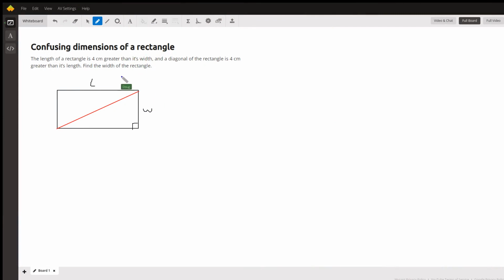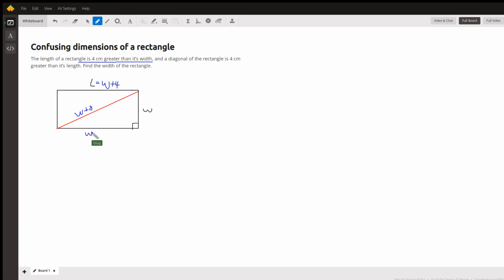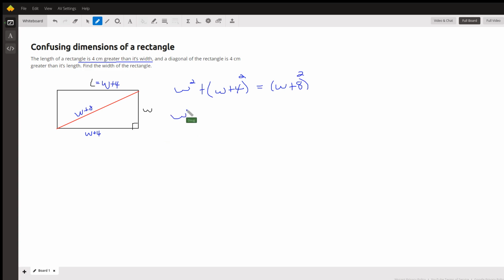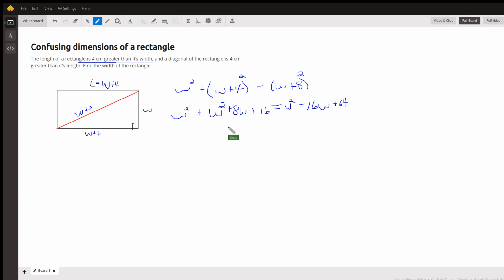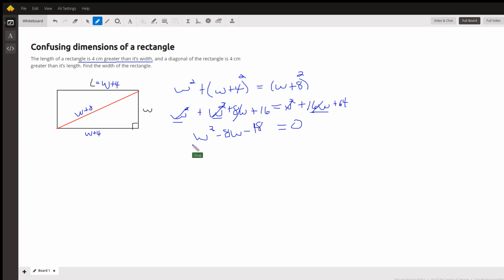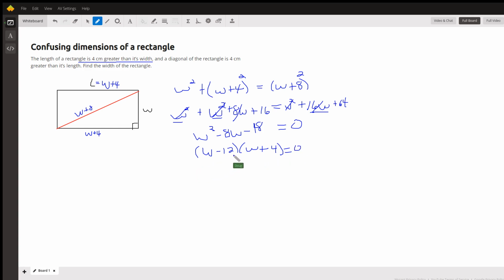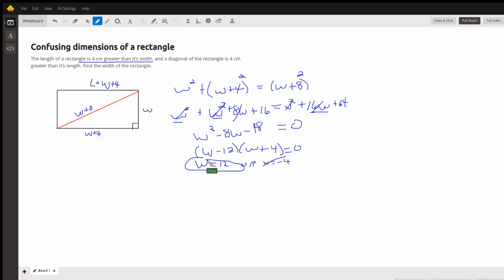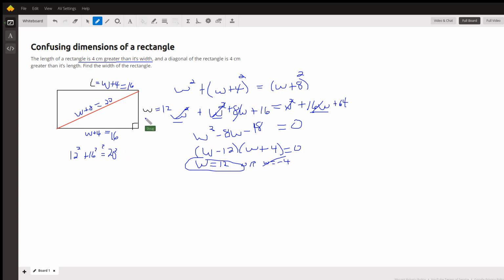Given relationships between side lengths and length of diagonal use Pythagorean theorm to find width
Question: Confusing dimensions of a rectangle
The length of a rectangle is 4 cm greater than it’s width, and a diagonal of the rectangle is 4 cm greater than it’s length. Find the width of the rectangle.

Answered By:

Doug C.